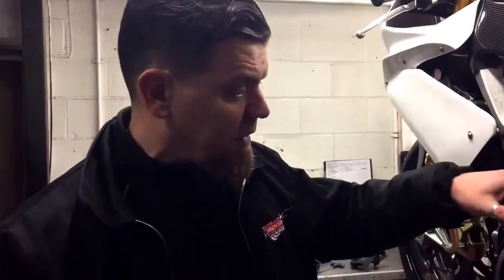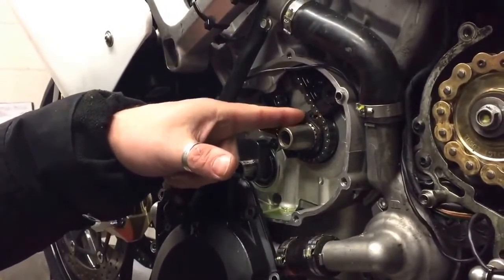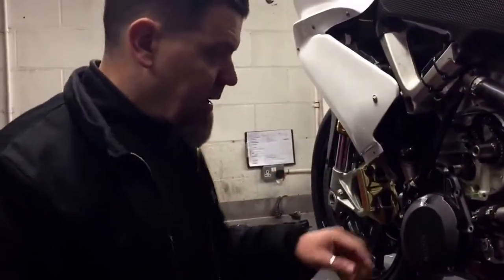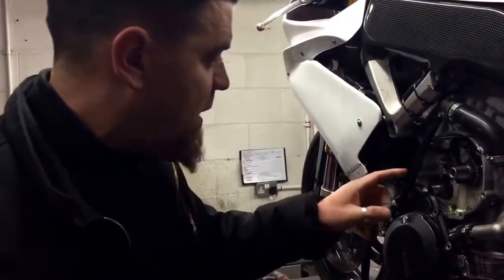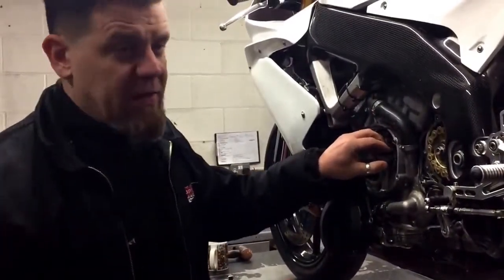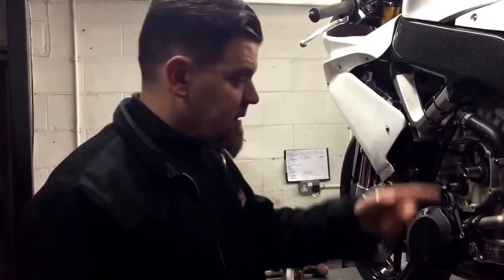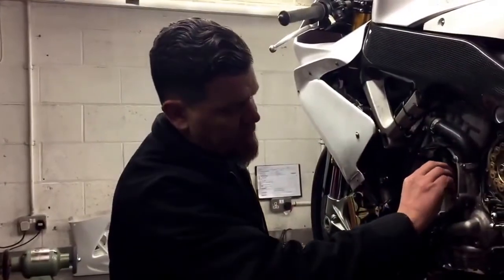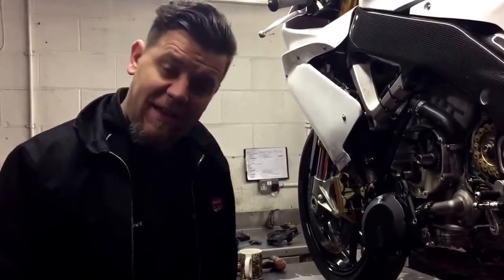AP Workshops - Update for v4 owners cam chain pulley nut